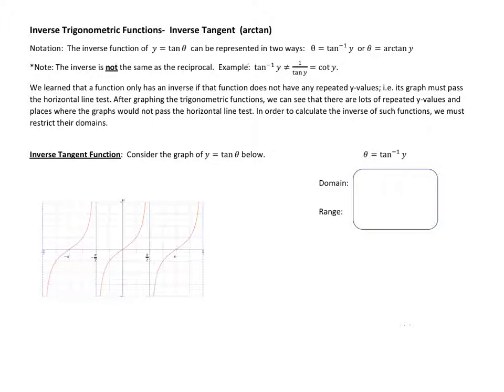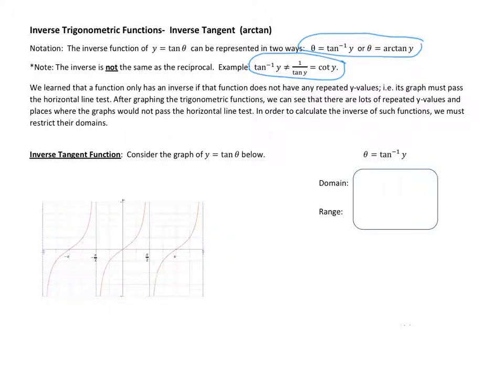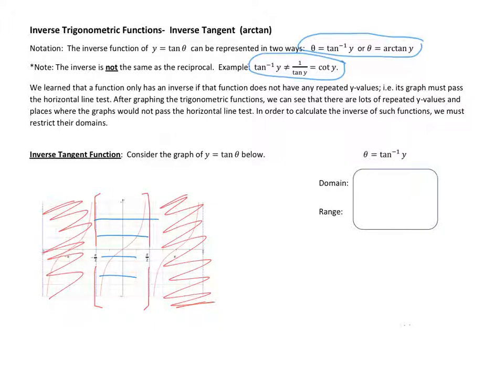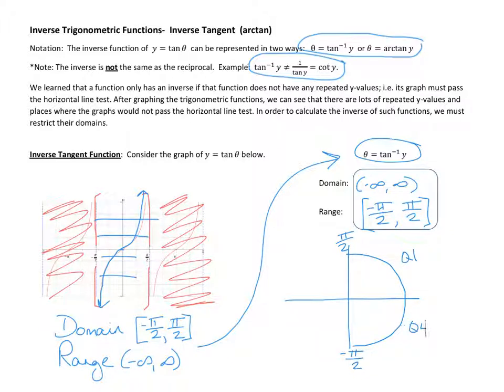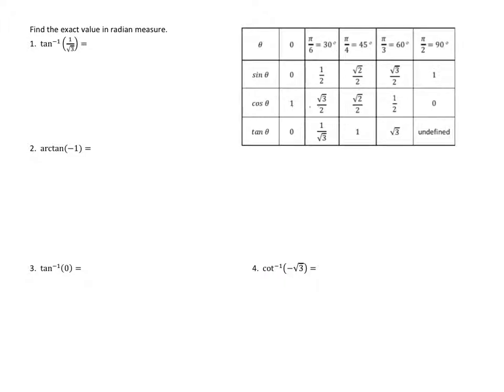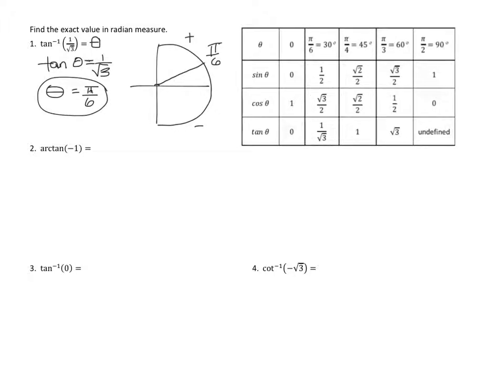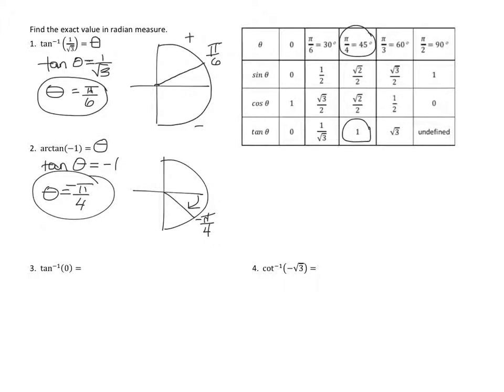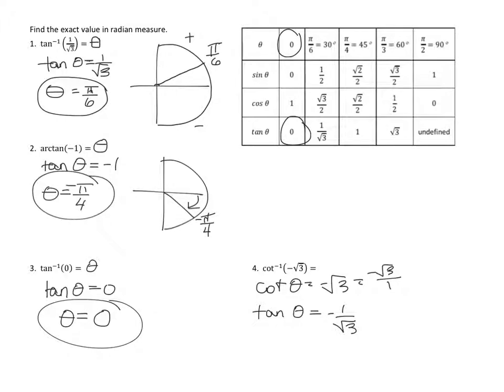Inverse Tangent functions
Math 125  Ole Miss   This video briefly discusses the Tangent graph and how we need to restrict the domain in order to have an inverse tangent function.  Also, I will work a few examples of evaluating inverse tangent and cotangent.